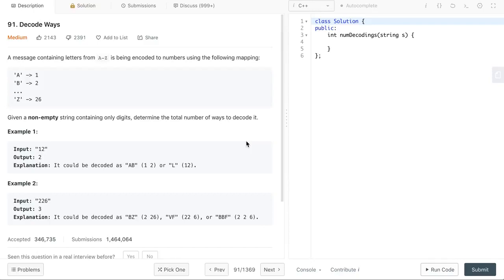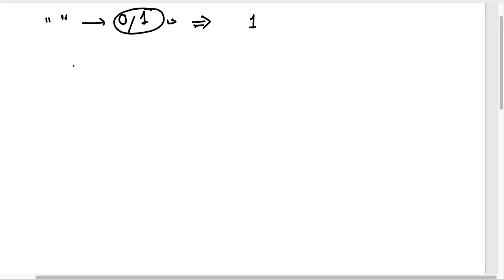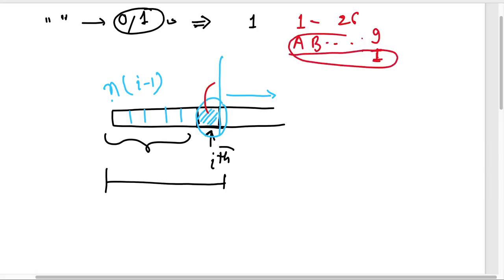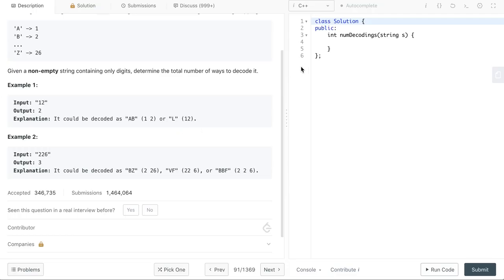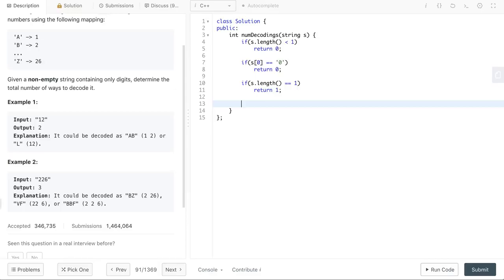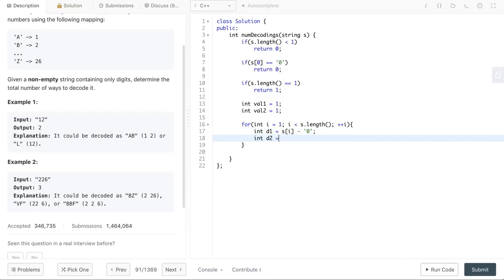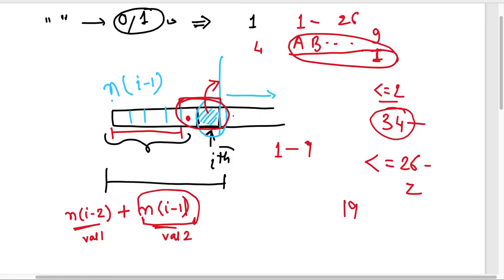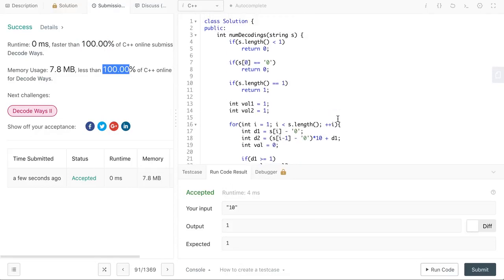LeetCode #91 Decode Ways Facebook Coding Interview